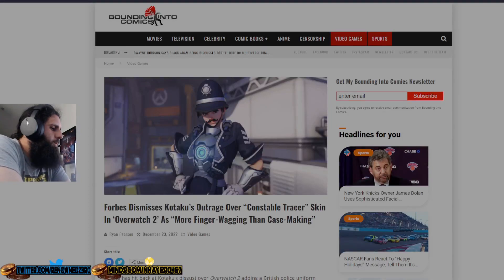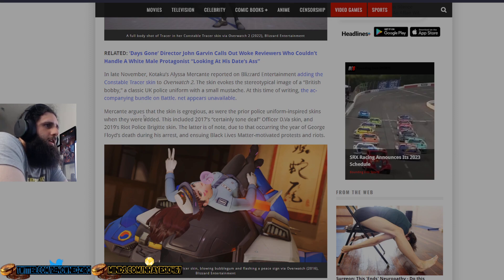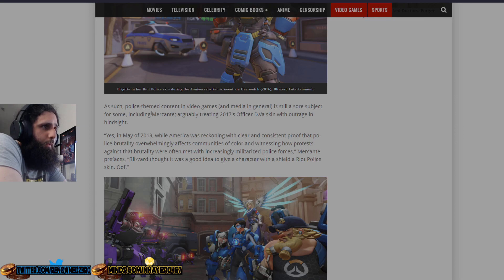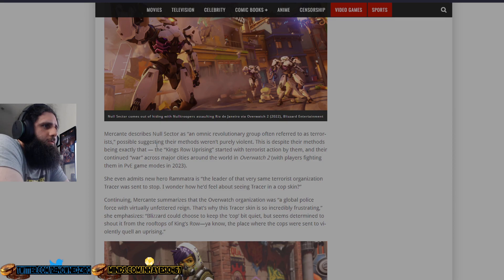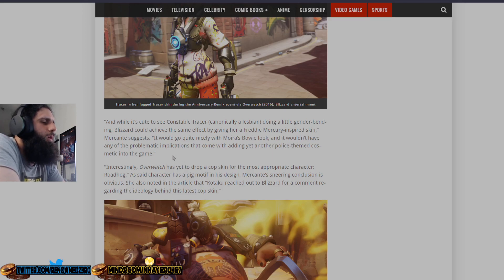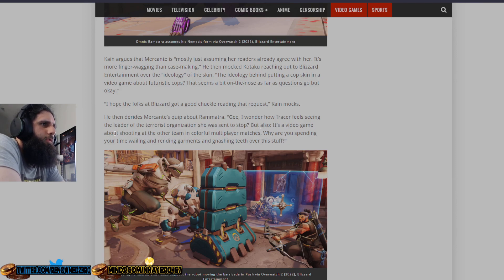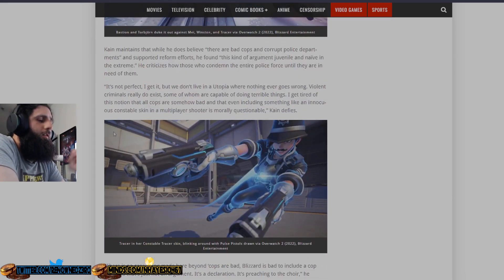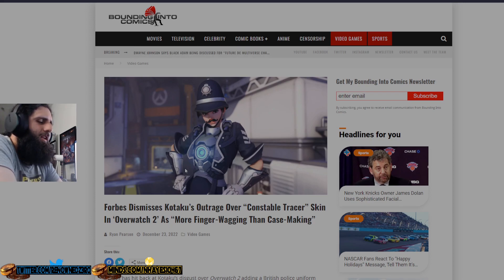Kotaku Writer gets DESTROYED by Forbes over Criticism of COP Skin in Overwatch 2!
In this video, I go through an article talking about Forbes pushing back against a woke Kotaku writer crying about a cop skin in Overwatch 2.